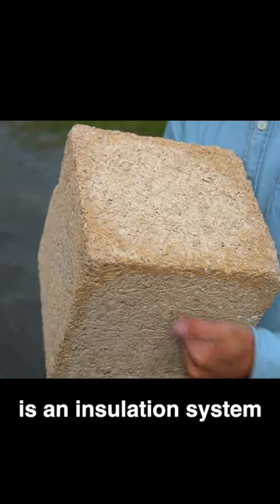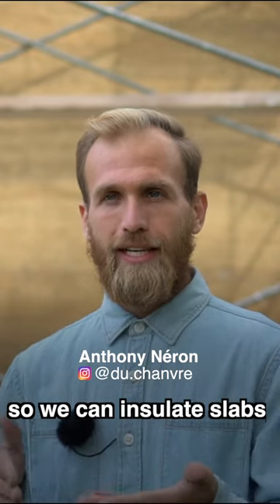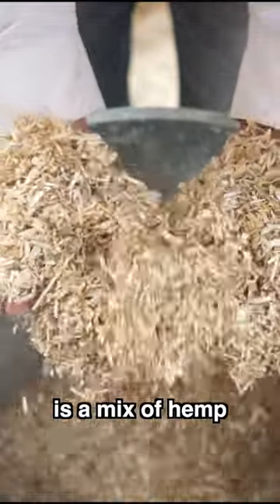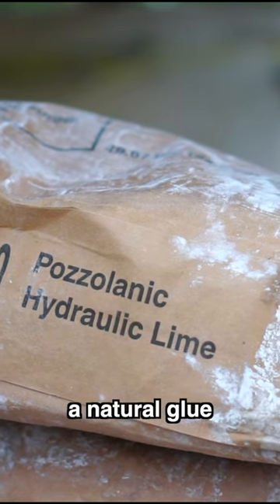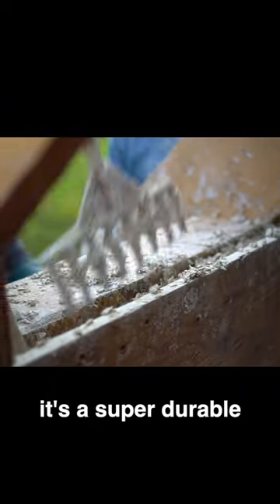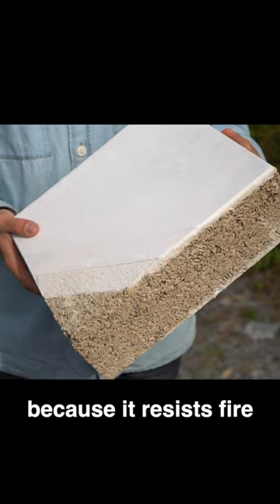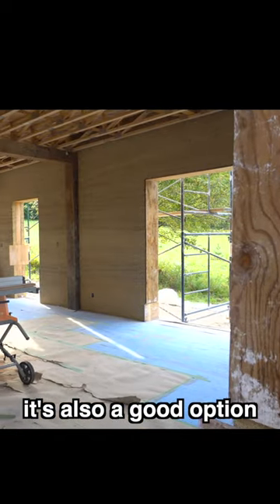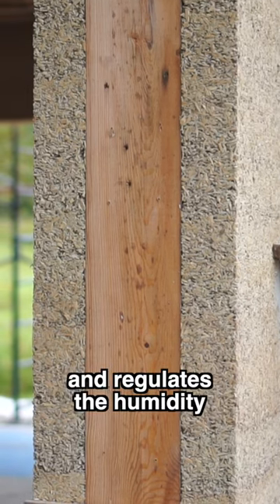Building Homes with Hemp – An Incredible Natural Insulation & Sustainable Material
Anthony from du Chanvre has built over 45 houses using hempcrete as a natural and sustainable insulation material.  Hempcrete is made with a mix of hemp hurd (fibre), hydraulic lime (binder), and water. Here is the link the the full video for anyone interested

You can follow Anthony's building projects and get in touch with him on Instagram, or on his website here:

Hempcrete is not load-bearing, but it does provide insulation, thermal mass, and it regulates temperature and humidity.  The R-value of hempcrete is R-2.1 per inch.

Some other advantages of hempcrete are that it resists fire, mould, and vermin, and it eliminates the need for a vapour barrier and drywall (gypsum).  Instead, you protect the hempcrete with natural lime plasters on the inside and on the outside of the building.

Hemp is a sustainable building material because it is carbon negative (it stores more carbon in the fibre of the plant than is used to grow, harvest, and process it).

We're very excited to learn about new and innovative ways to use natural building materials in conventional construction projects.

Anthony says the cast-in-place construction method creates the highest quality of hempcrete, but pre-formed, pre-dried hempcrete blocks are more likely to allow hempcrete to go mainstream.

STAY IN TOUCH!

Editing Credits: Exploring Alternatives

Filming Credits: Exploring Alternatives